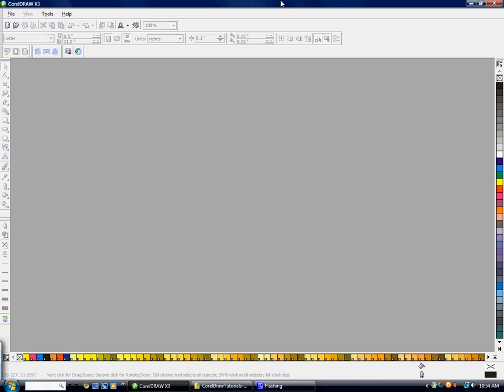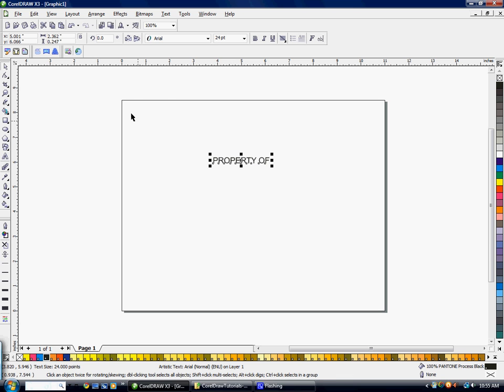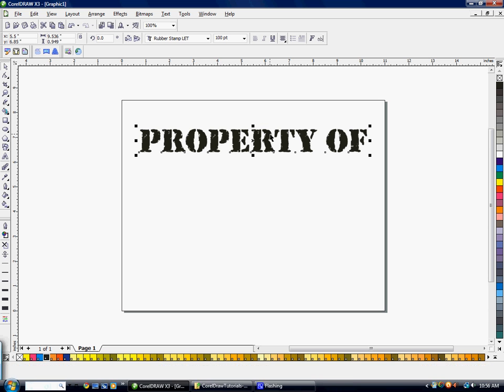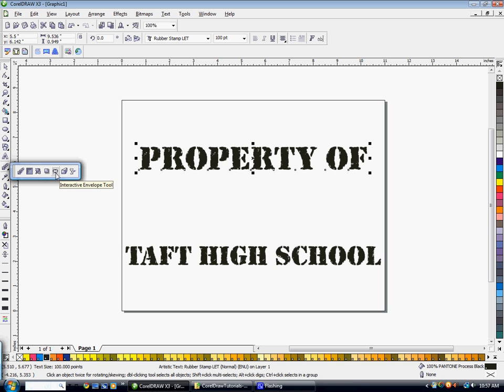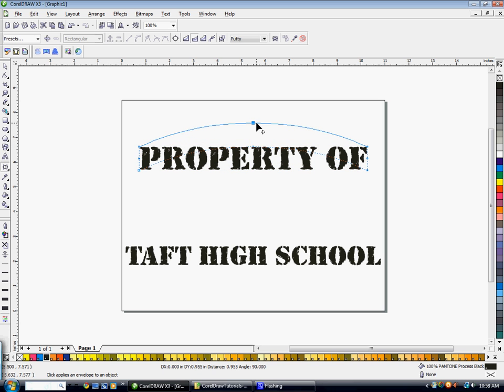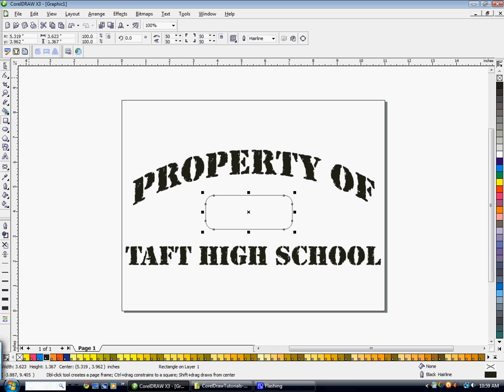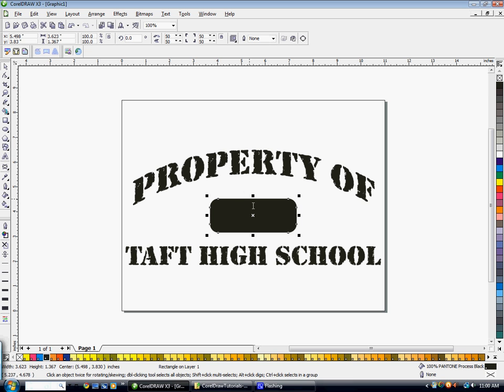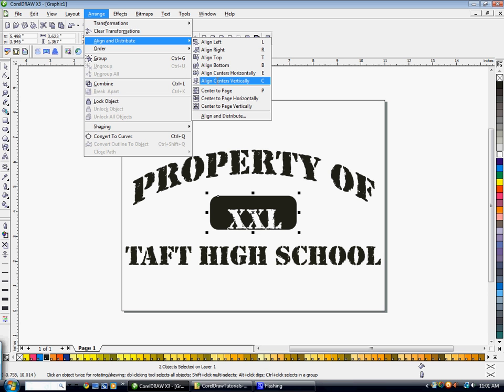Creating a "Property Of" design in CorelDraw with Freelance Fridge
This is a CorelDraw tutorial, explaining how to make a "Property Of" design. Also explains the Interactive Envelope Tool. for all your graphic design and illustration needs.